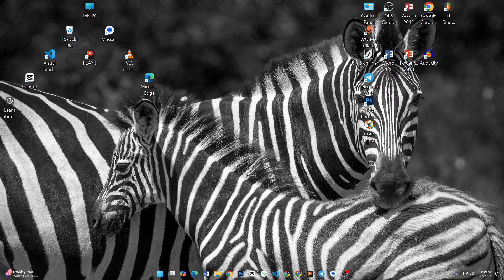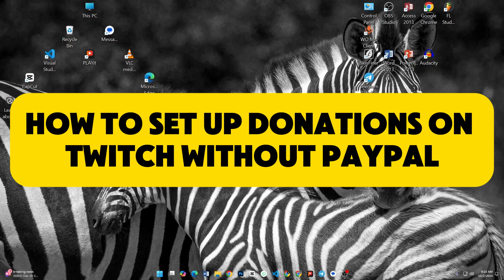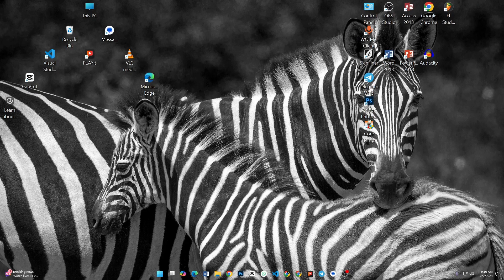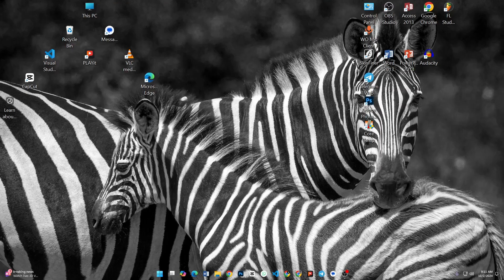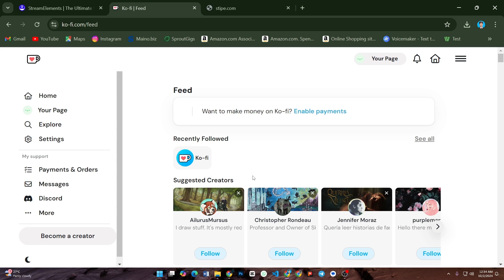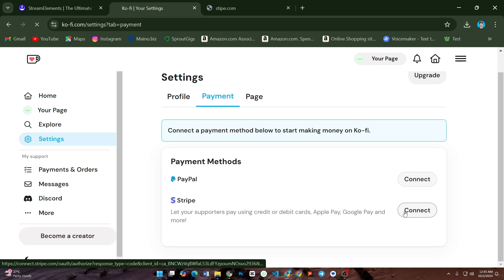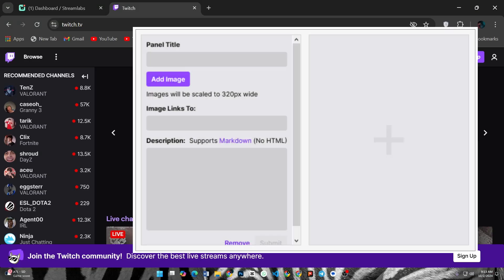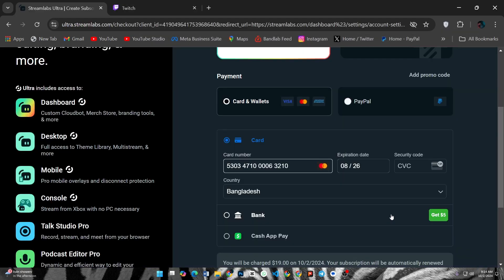How to Set Up Donations on Twitch Without PayPal (Quick & Easy)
In this quick and easy tutorial, I’ll show you how to set up donations on your Twitch channel without needing PayPal. Whether you're a streamer looking to monetize your content or just want to offer an alternative donation method, this video will guide you through using other payment processors to receive donations directly.

What you’ll learn in this video:

How to set up donation links on Twitch without using PayPal
How to integrate donation buttons into your Twitch stream and profile